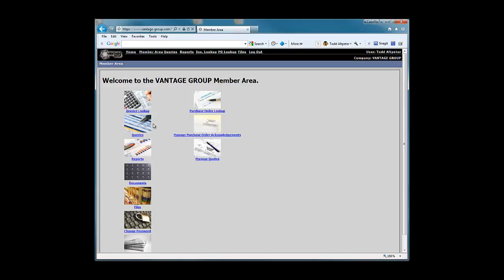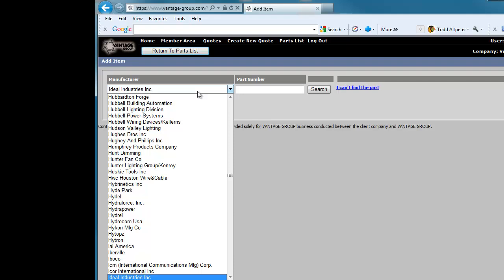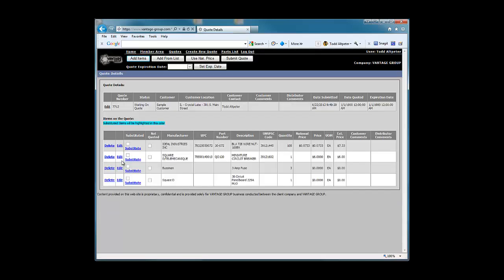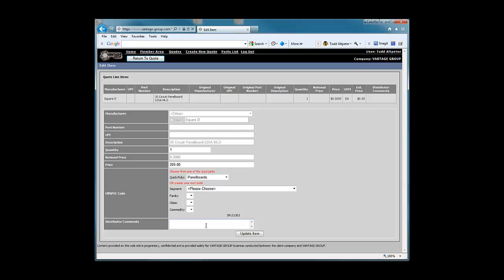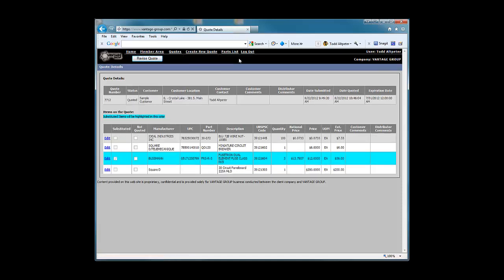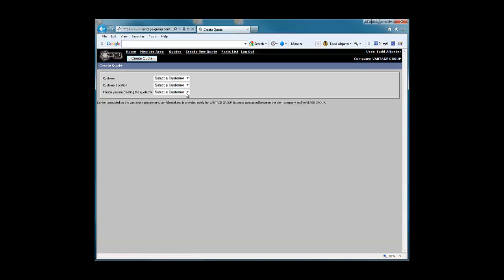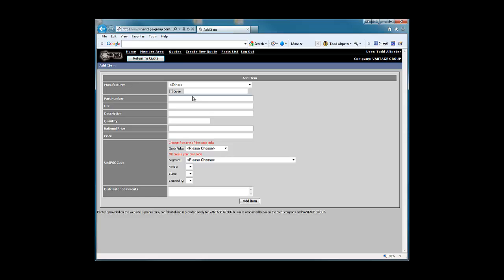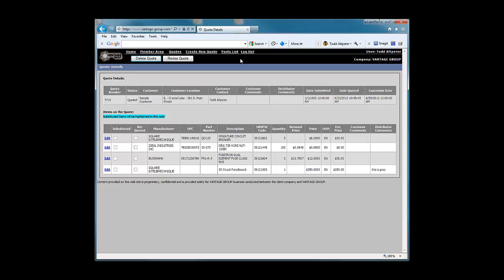Responding To Quotes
This is a demonstration of using the VANTAGE Group website to respond to a customer quote